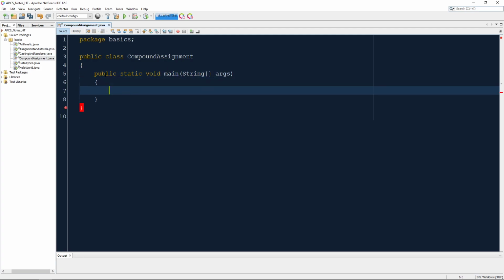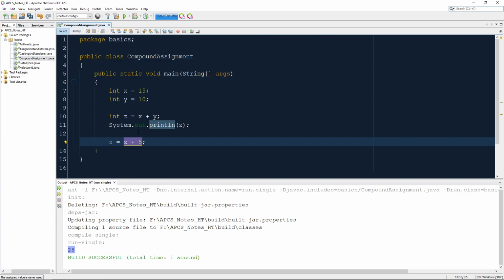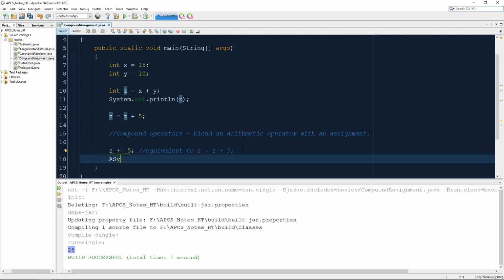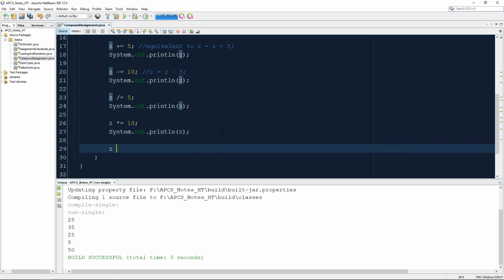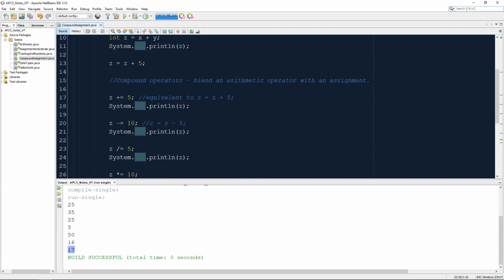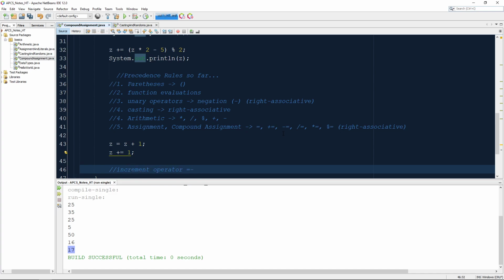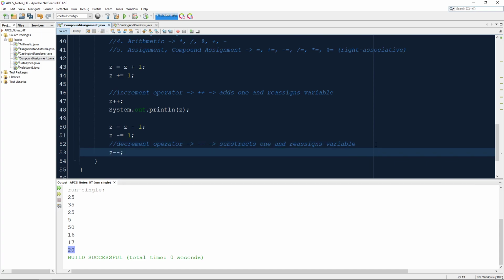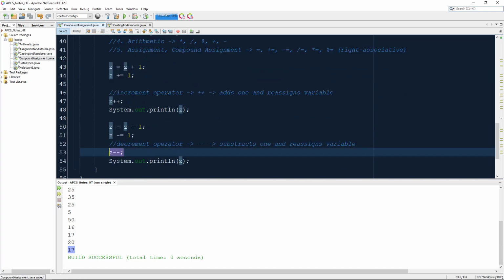Compound Assignment And Increment/Decrement Operators